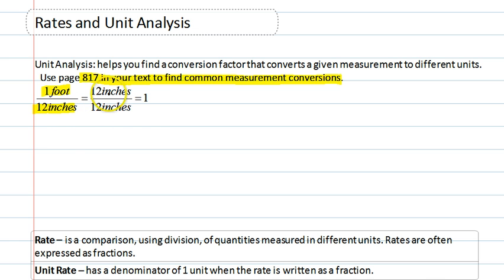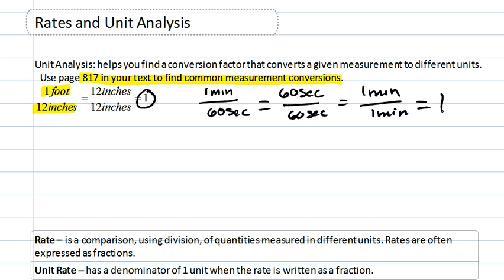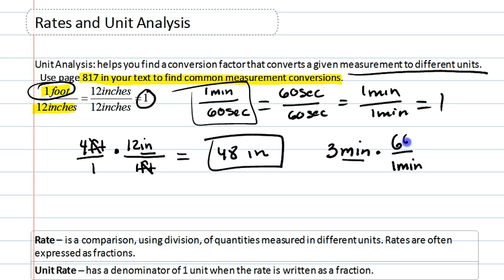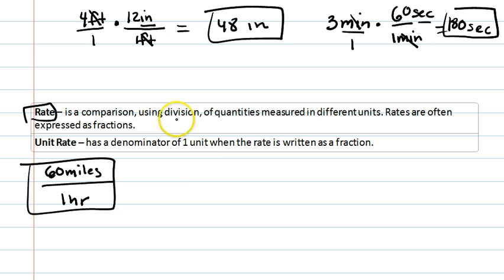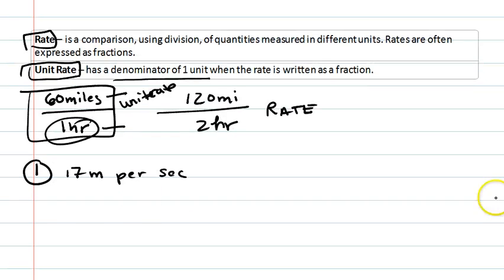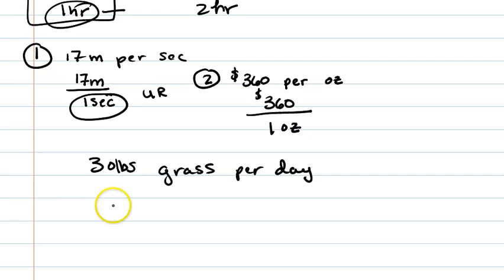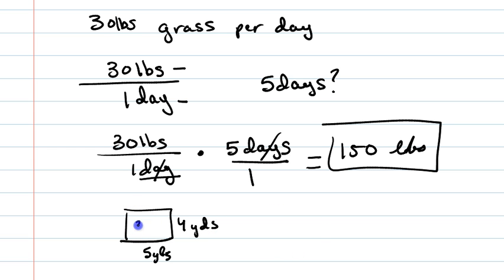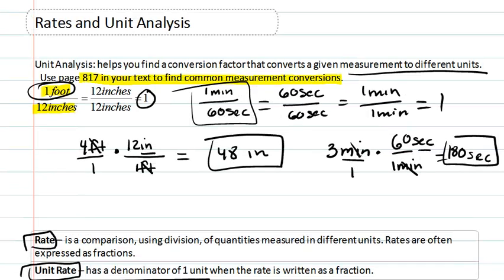Rates and Unit Analysis.mp4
Rates and Unit Analysis